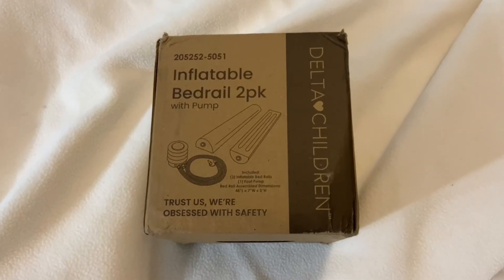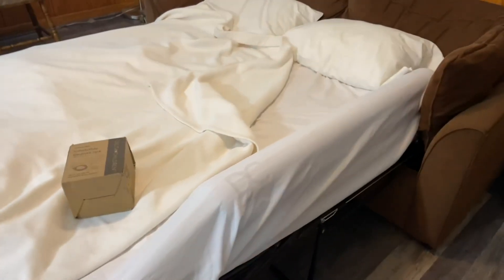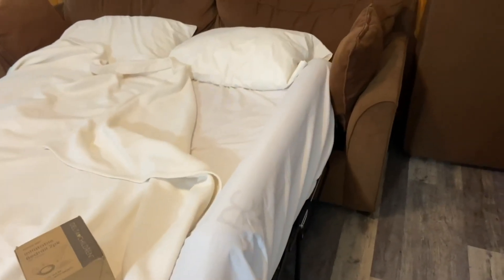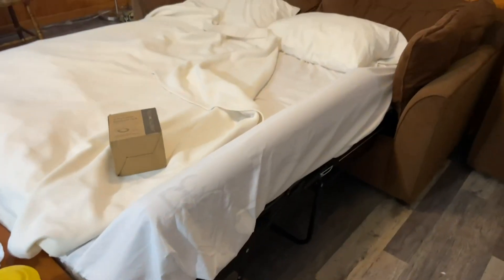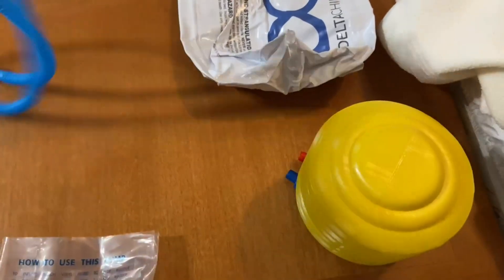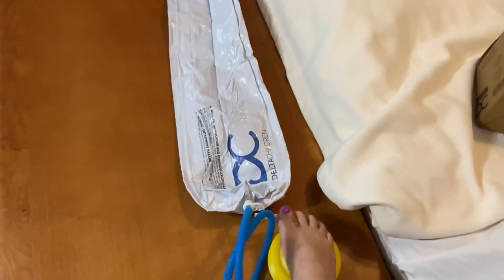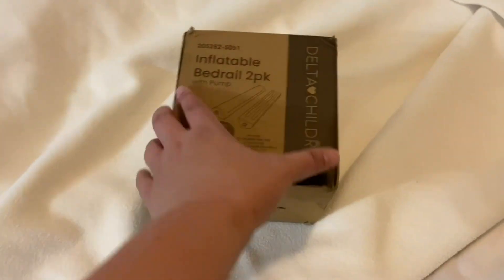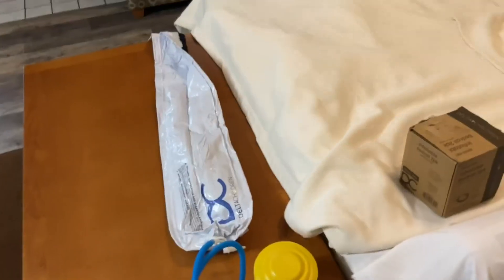5 Min Setup! Review of Delta Childrens Inflatable Bed Rails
5 Min Setup! Review of Delta Childrens Inflatable Bed Rails